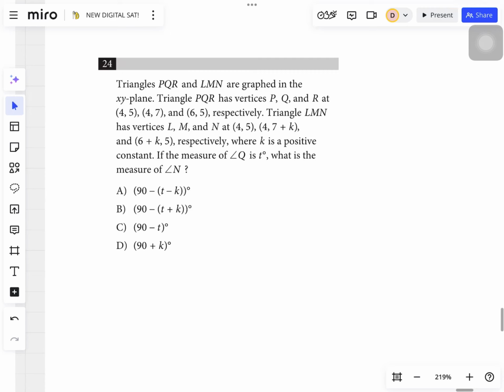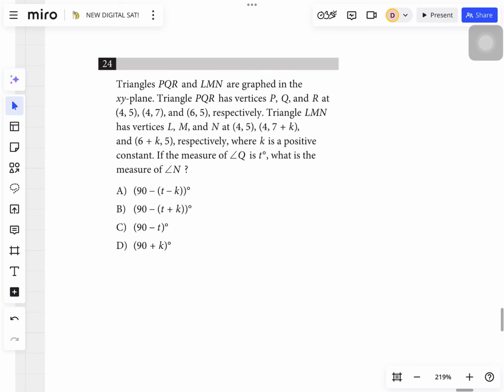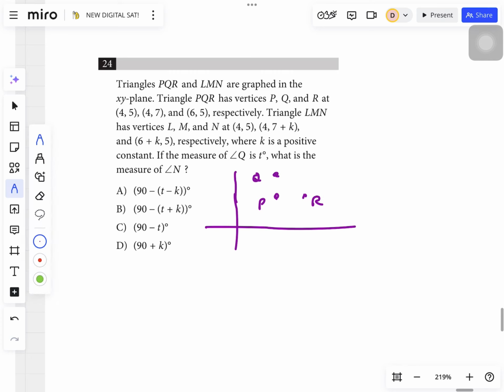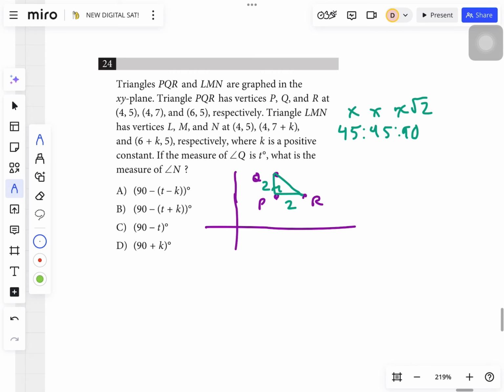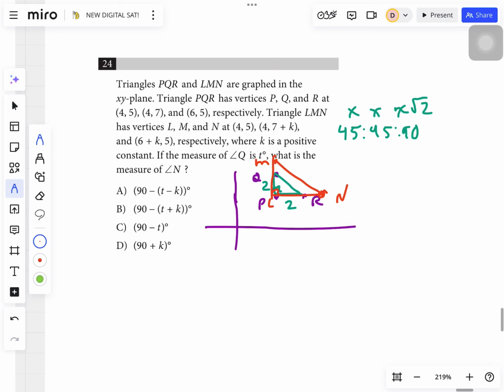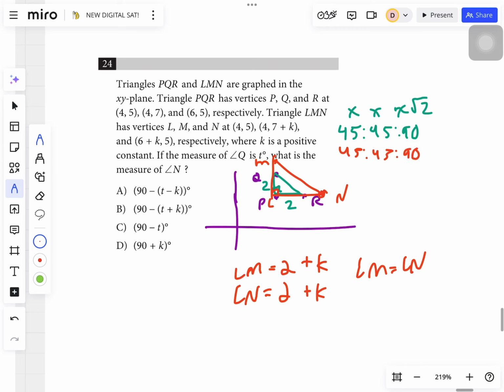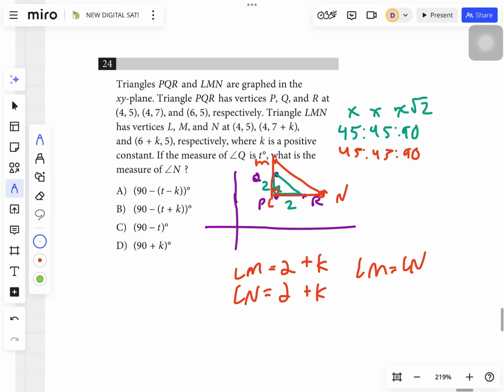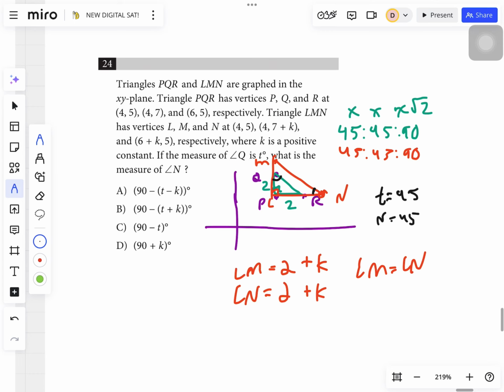EXTREMELY DIFFICULT DIGITAL SAT GEOMETRY QUESTION!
Are you smart enough to solve this difficult digital SAT geometry question found on the harder math module? Let's see if your knowledge of isosceles right triangles will help you nail this crazy question!

You can find this question on the digital SAT linear practice test #8 on module 2 question 24. Did you get it right?